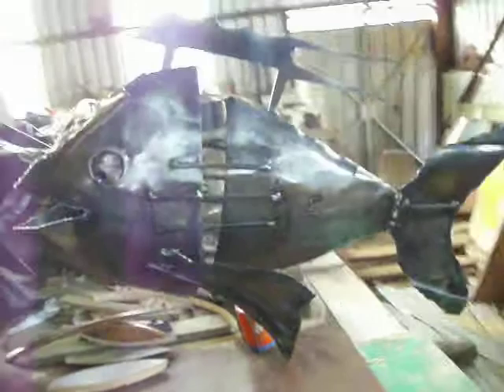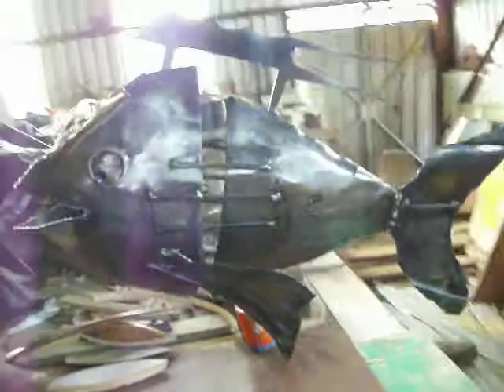Martiens Bekker Scrap Artist Cornwall - In the Skip - One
Scrap Artist Martiens Bekker makes a fish from old ash trays from a factory who makes wood burning stoves - Sold the next day - The Honey Fish